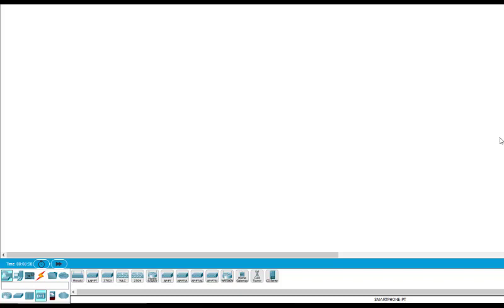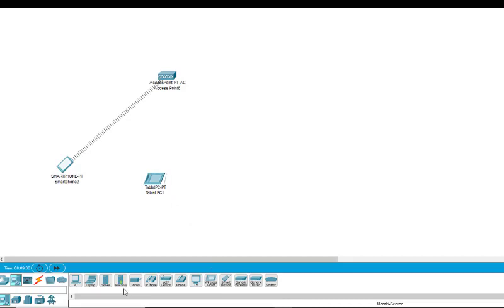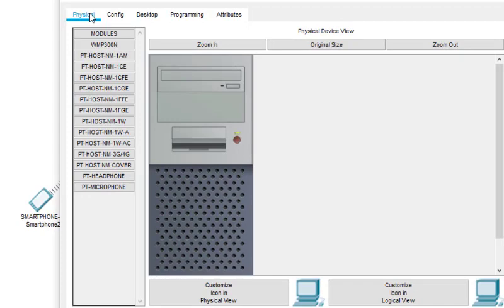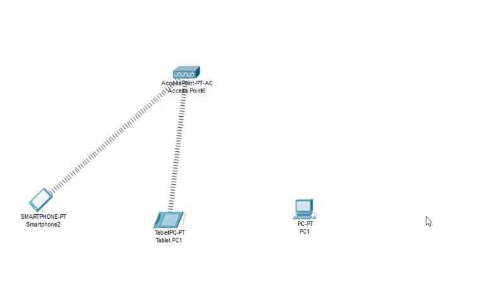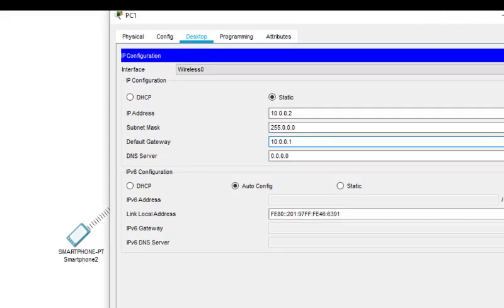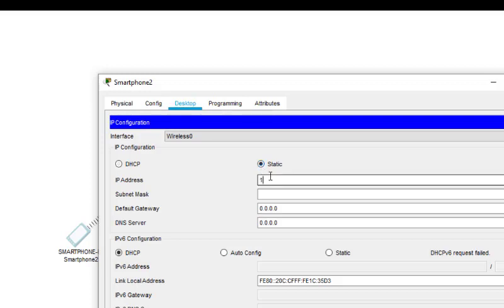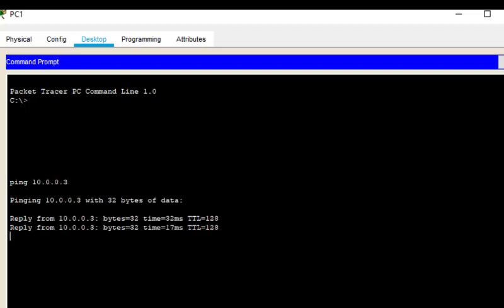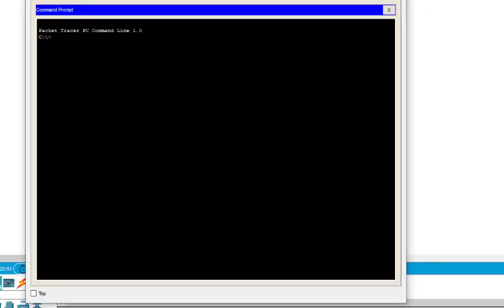Practical 6 - Wireless network of multiple PCs using appropriate access point.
Connecting PC, Mobile and Tablet using an access point (Wireless connection)